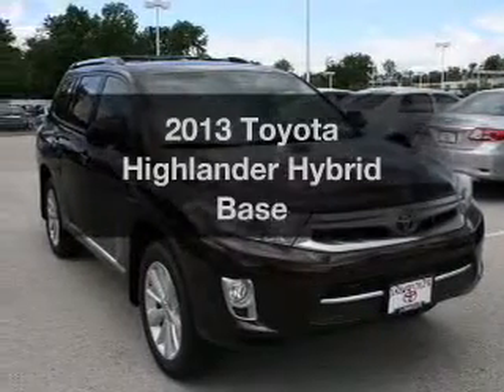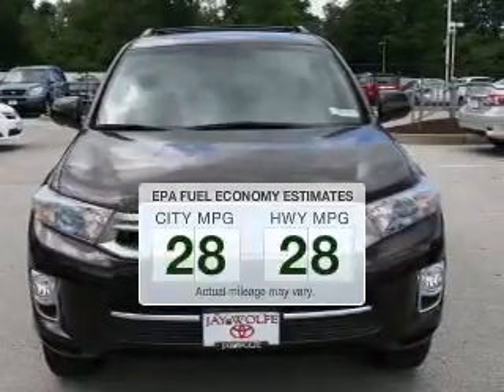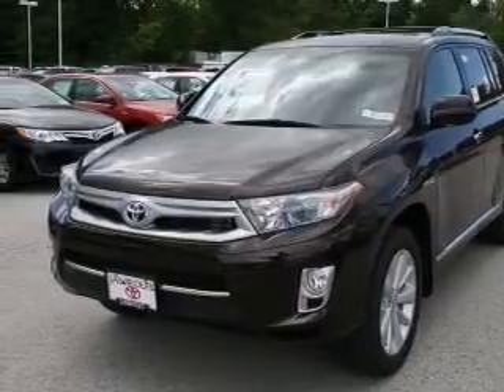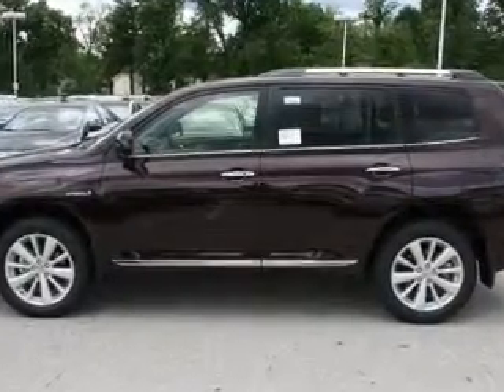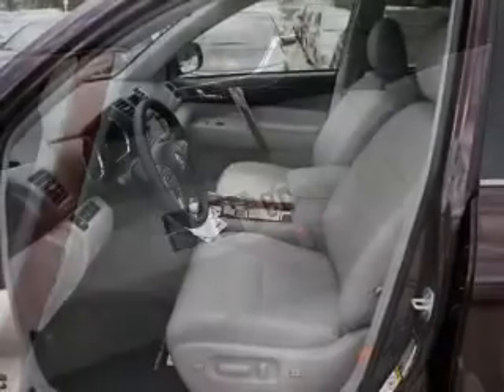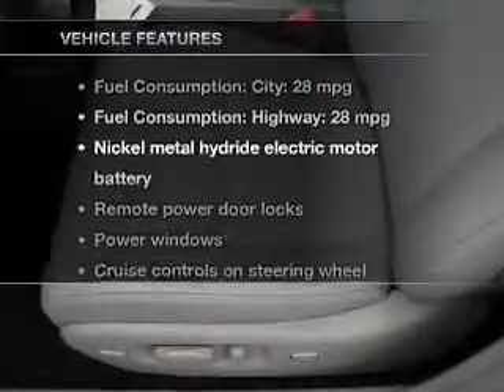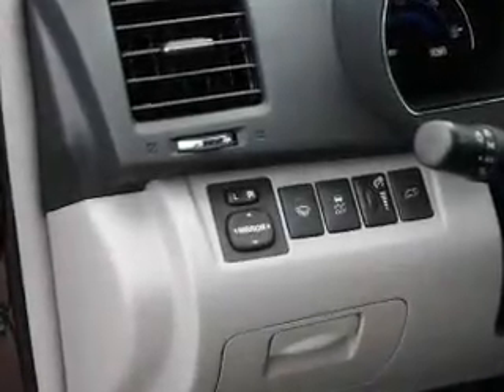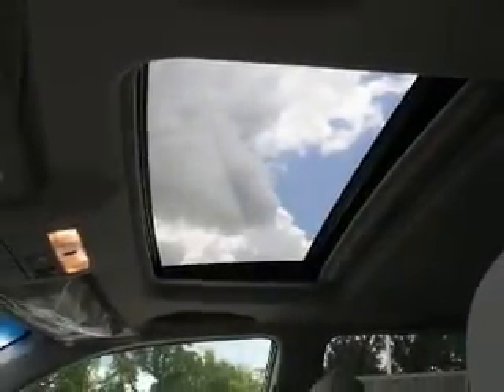2013 Toyota Highlander Hybrid - Ballwin MO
Year: 2013
Make: Toyota
Model: Highlander Hybrid
Trim: Base
Engine: 3.5 liter 6 cylinder 24 valve MPFI DOHC Hybrid
Transmission: Automatic CVT
Color: Sizzling Crimson Mica
Mileage: 8
Address:
14700 Manchester Rd.